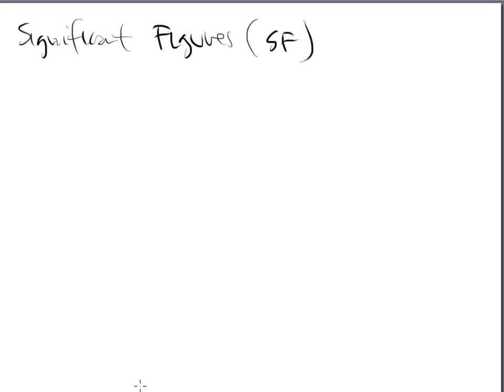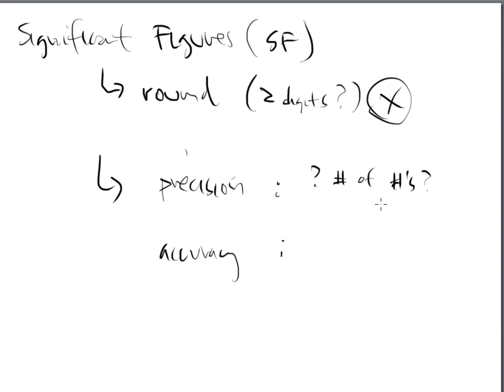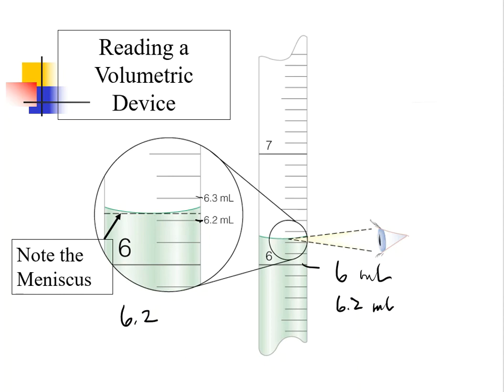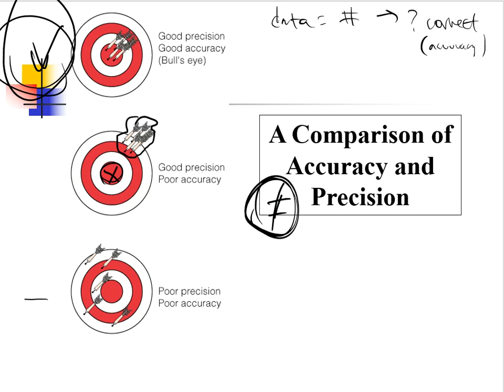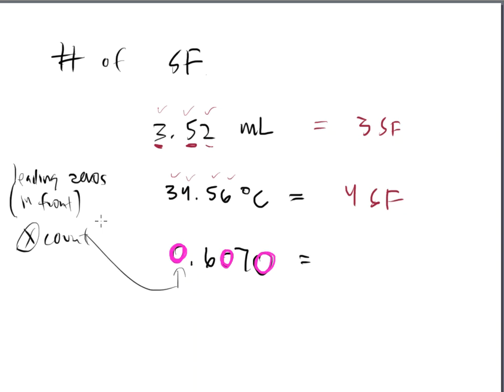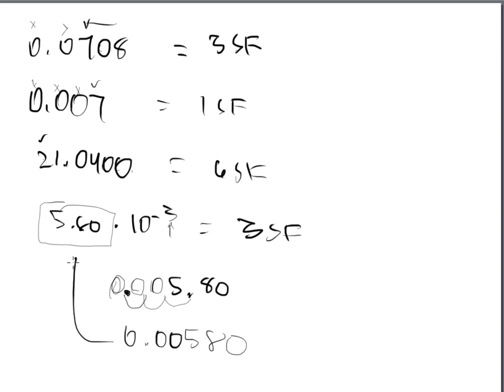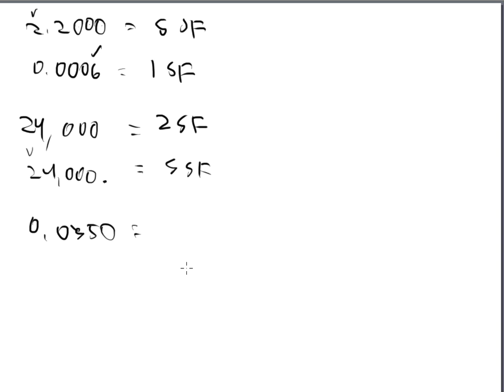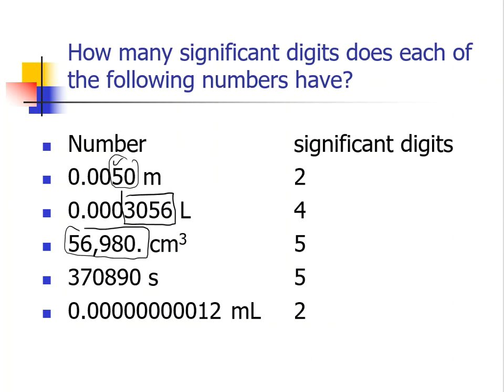Determining Significant Figures in a Measurement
In this video, various examples will be provided that will explain how to determine the number of signfiicant figures in a measurement.  There is basically one rule!  As with anything, an exception will happen (these are numbers with no decimal place).